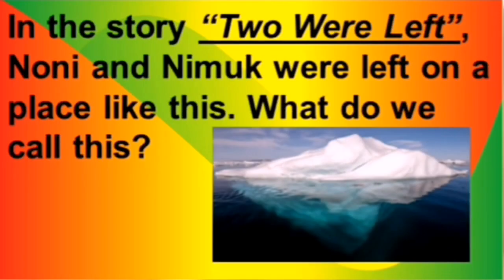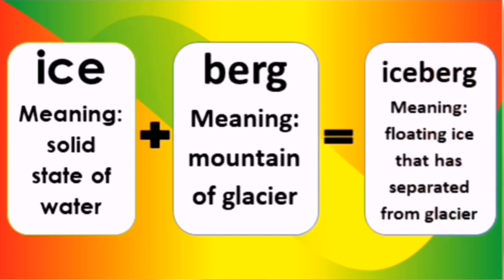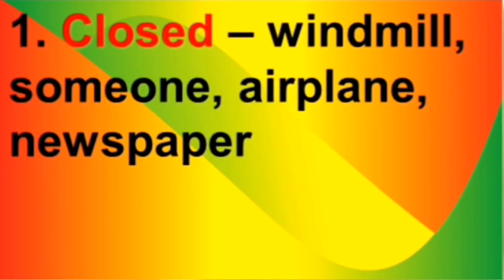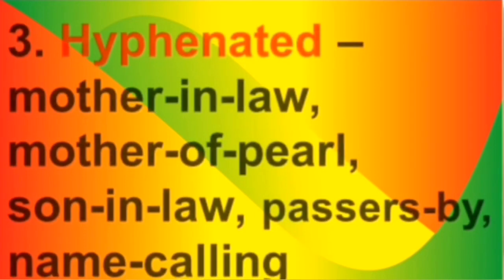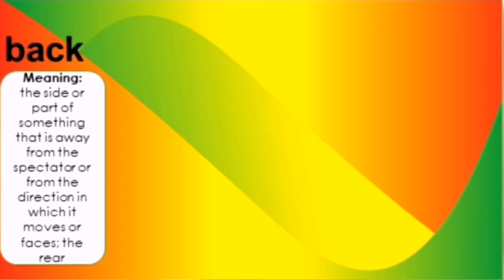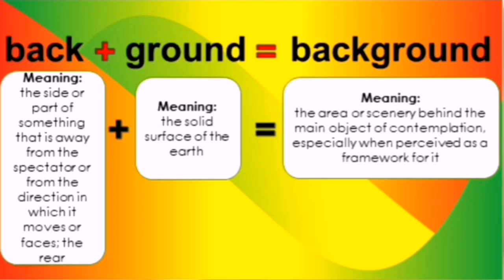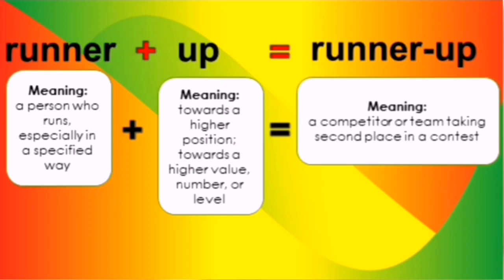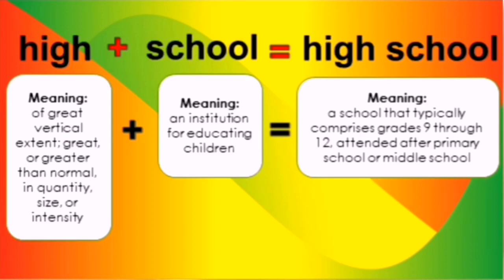COMPOUND WORDS | VIDEO LESSON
A short video lesson on compound words.